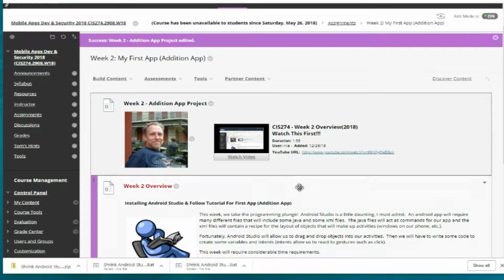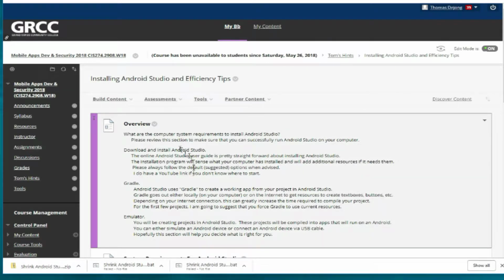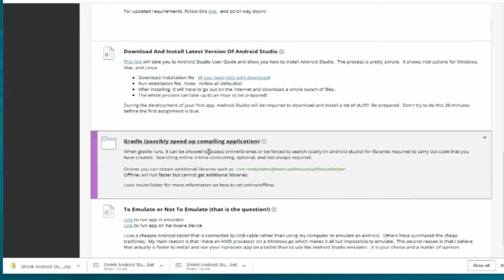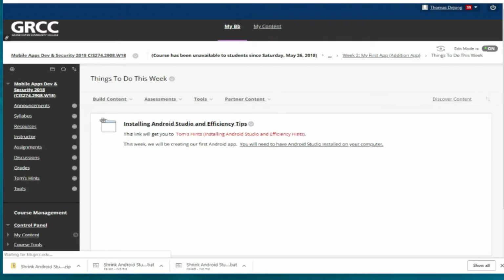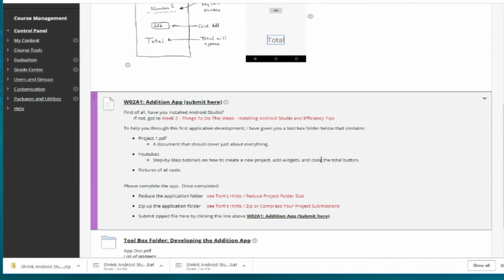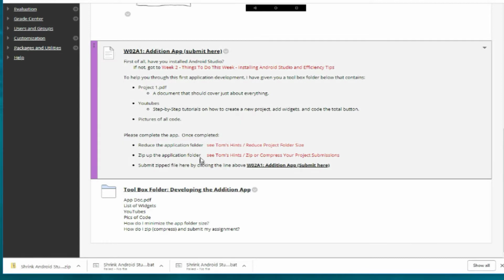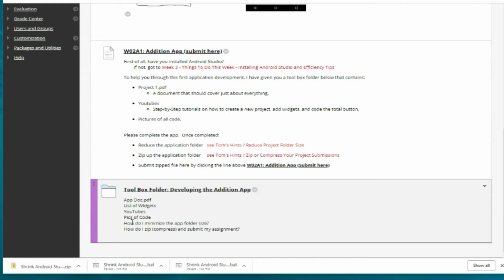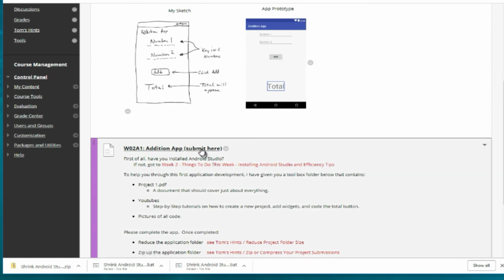CIS274 - Week 2 Overview(2018)